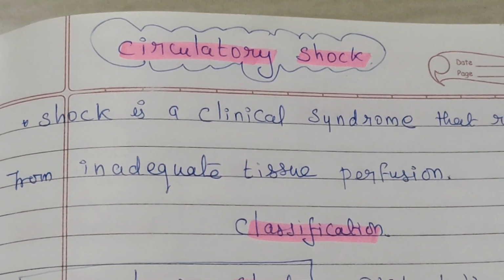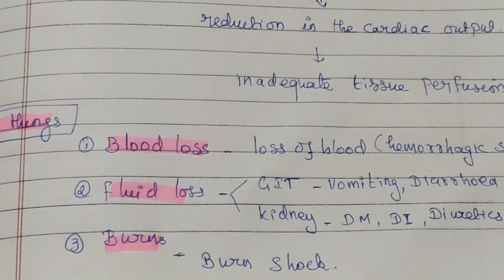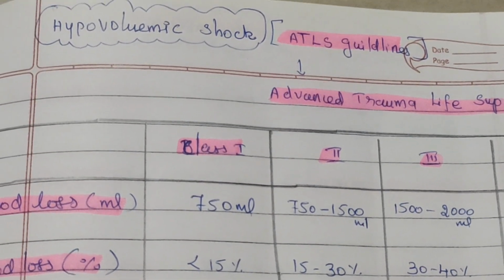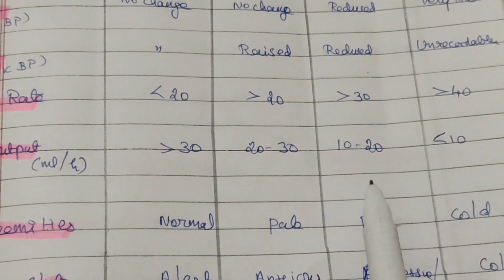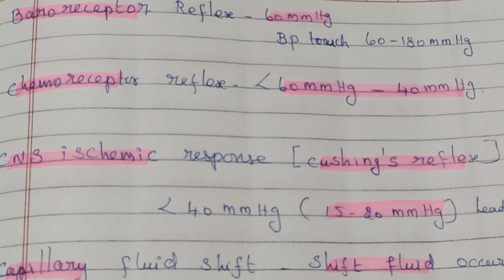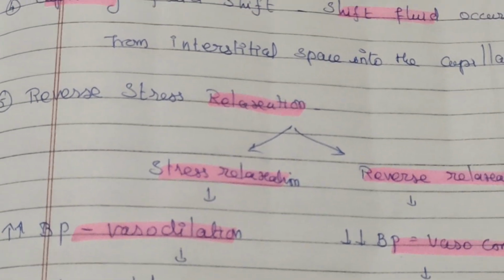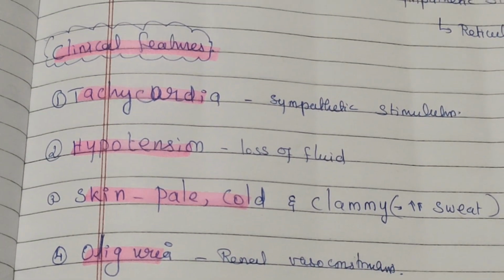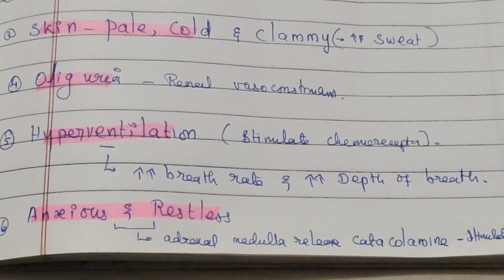Hypovolemic Shock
Compensatory Mechanism of Hypovolemic Shock